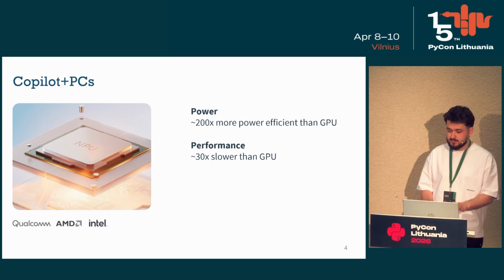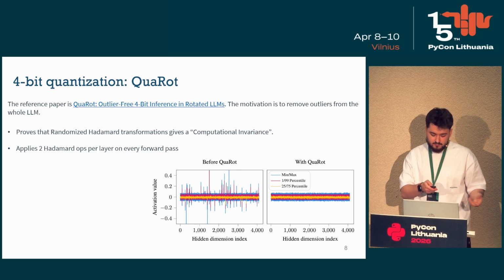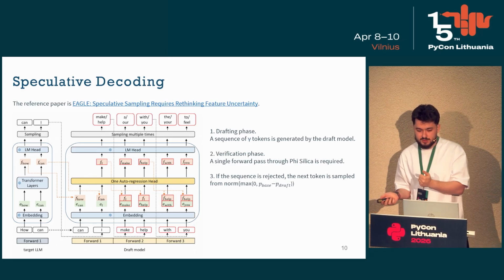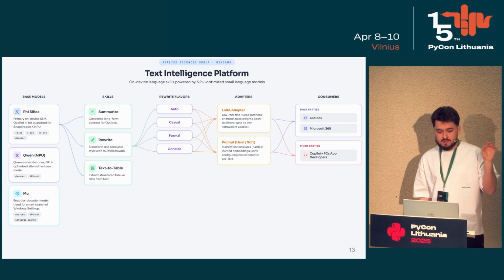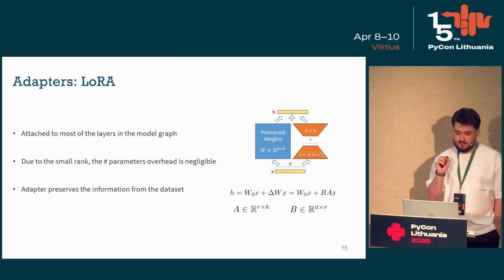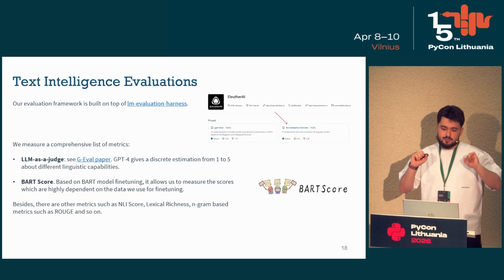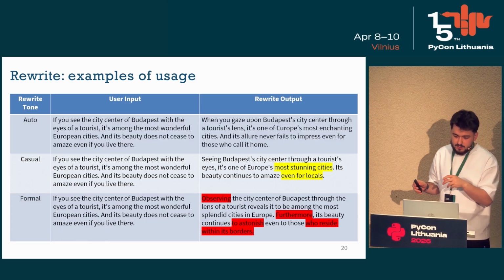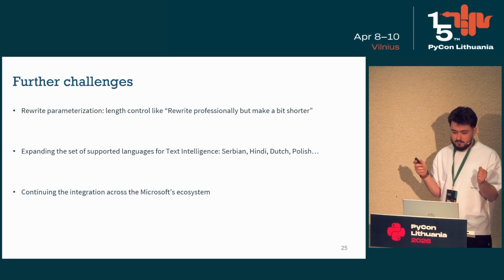Marat Saidov - Shipping a Paraphrasing Skill on Small Language Models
From Data Collection to Partner Delivery: Shipping a Paraphrasing Skill on Small Language Models